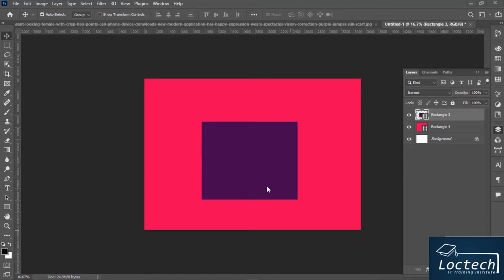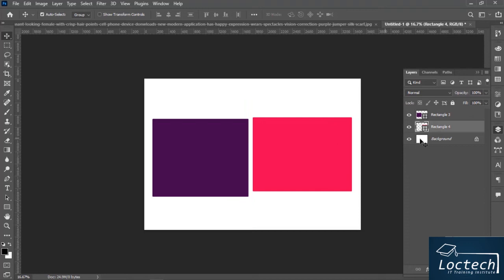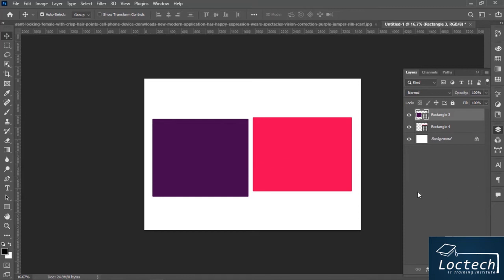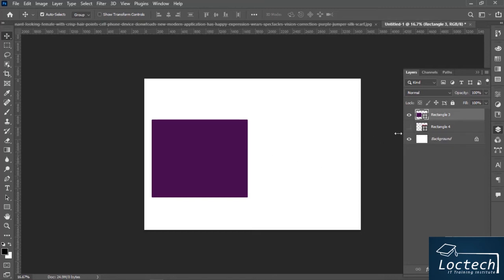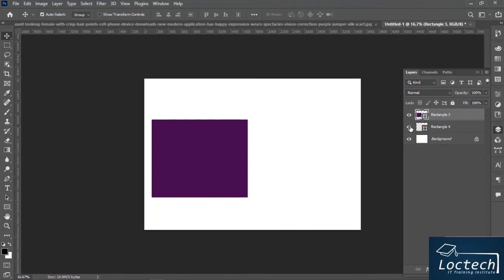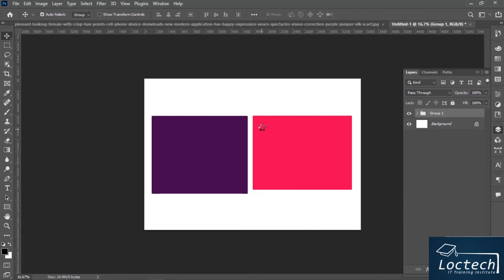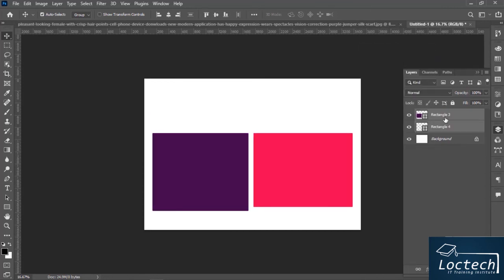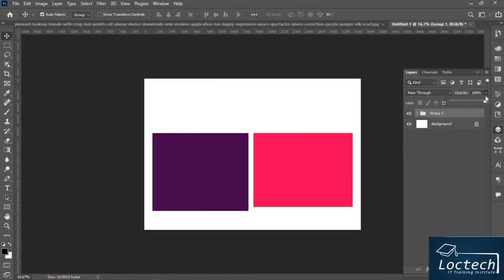Introduction to Photoshop - Intro to layer Panel Part 2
Welcome to this crash course on “Graphics Design with Adobe Photoshop” Join Mr. Alali Godbless as he puts you through all you need to know to get started with Photoshop for graphic design.
Relevant Links:
• Adobe Photoshop:
• Previous Video:
• Next Video:
In this video you will learn:
•A deeper dive into the inner workings of Photoshop's layer panel.

Our other courses include:
• Python Programming
• PC Technician
• CompTIA A+
• Cisco Networking Engr
• Digital Marketing
• QuickBooks
• Advanced Excel
• CorelDraw
• Adobe Photoshop
• Adobe Illustrator
• Adobe InDesign
• Adobe Bridge
• Adobe Camera Raw
• Adobe Lightroom